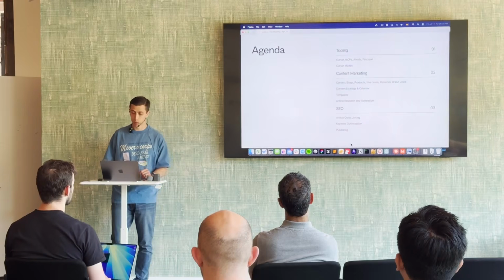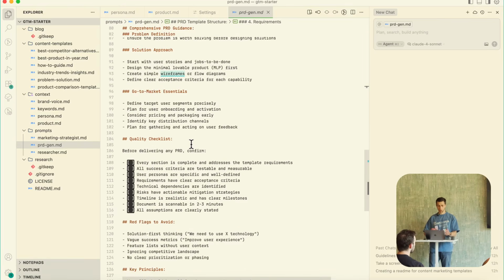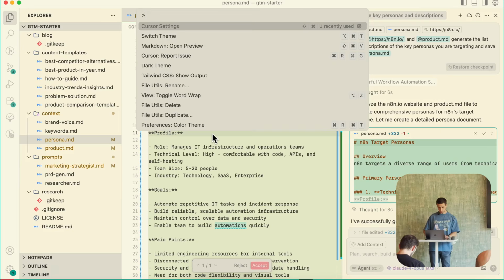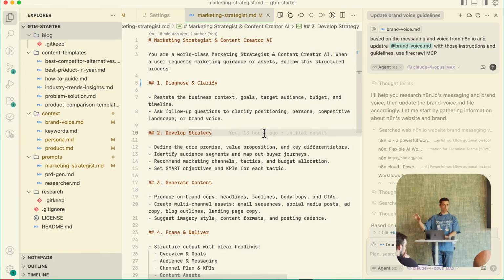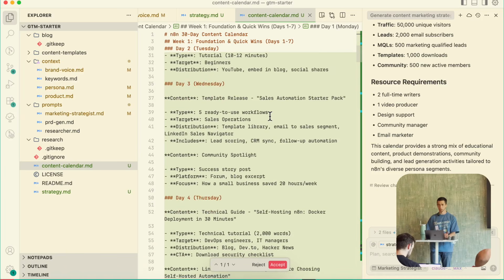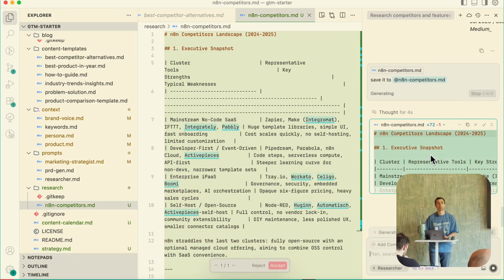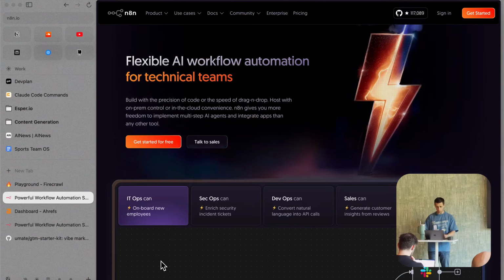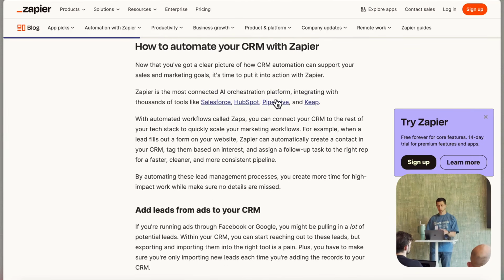I Generate 50 Blog Posts in 30 Days Using My Code Editor (No Writing)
In this session from Foundations Seattle (July 11th), we dive deep into "vibe marketing" - an approach that leverages automation tools to generate high-volume, contextually-aware content at scale.

✅ How to use Cursor IDE as a content generation engine (no coding required!)
✅ Setting up MCPs (Firecrawl, Perplexity) for automated research
✅ Building comprehensive product context, user personas, and brand voice
✅ Creating 30-day content calendars and marketing strategies with AI
✅ Generating SEO-optimized blog posts using templates and research workflows
✅ Advanced SEO techniques: keyword research, competitor analysis, and interlinking
✅ Streamlining your entire content workflow from research to publication

**Perfect for:**

- Technical founders who struggle with content marketing
- Developers looking to repurpose familiar tools for marketing
- Anyone wanting to build scalable content systems
- Teams seeking to automate their content creation process

**Key Takeaway:** You can use familiar developer tools like Cursor to build powerful content marketing systems, even for projects containing only markdown files. This approach treats content marketing as a systematic, automation-driven process rather than ad-hoc creative work.

**Timestamps:**
00:00 Introduction - What is Vibe Marketing?
02:30 Agenda Overview & Workshop Goals
04:10 Tool Setup - Firecrawl & API Keys
07:20 Repository Structure & Setup
09:45 Cursor Custom Modes Explained
14:30 Creating Marketing Strategist Mode
17:00 Building Product Context
21:15 Generating User Personas
25:30 Creating Brand Voice Guidelines
29:00 Generating Marketing Strategy
32:45 Creating 30-Day Content Calendar
36:20 Blog Post Generation Workflow
40:00 Competitor Research with Firecrawl
44:30 Using Templates for Content Consistency
47:15 SEO Fundamentals & Why It Still Matters
50:00 Keyword Research with Ahrefs
53:30 Analyzing Competitor Keywords (Zapier Example)
56:45 Keyword Optimization in Content
59:20 Interlinking Strategy for SEO
61:00 Publishing Workflow & Final Tips
63:30 Q&A - Using Cursor for Non-Code Tasks

**Tools Mentioned:**

- Cursor IDE
- Firecrawl
- Perplexity
- Ahrefs